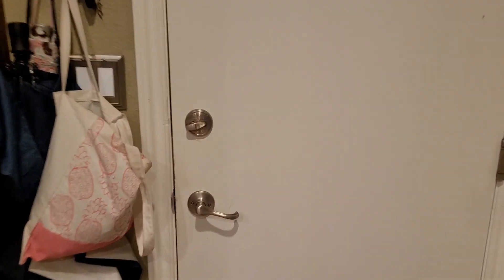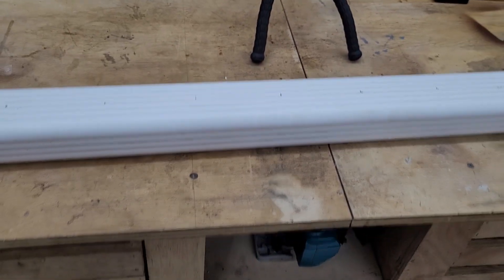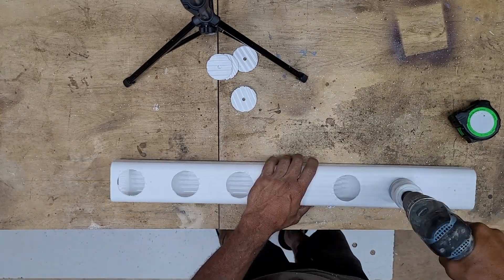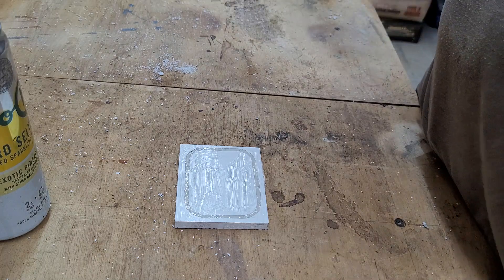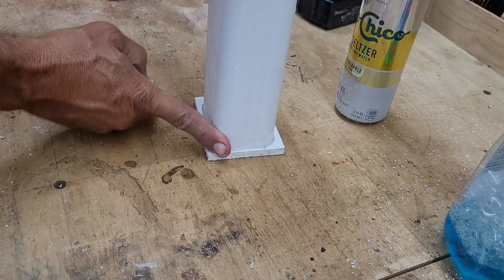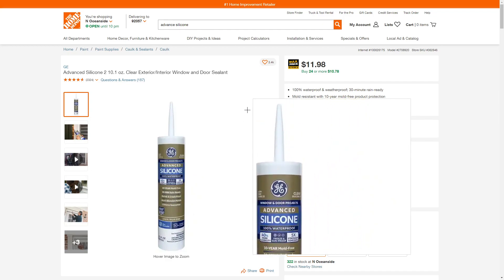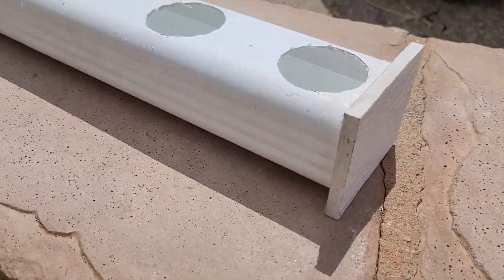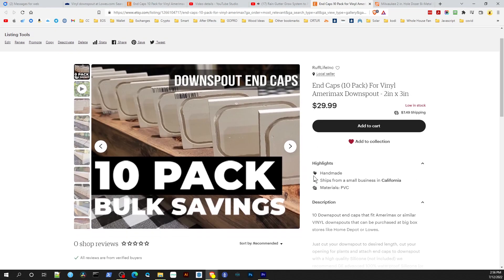How to Make Your Own Rain Gutter Downspout Hydroponic Grow System - DIY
You Can Purchase your Amerimax 2 x 3 inch by 10 foot PVC downspout rail from Home Depot or Lowes.

Build Your Own Affordable Hydroponic System
Just cut your downspout to desired length, cut your opening for plants and attach end caps to downspout with a high quality Silicone (not included) we recommend GE advanced 100% waterproof Silicone (or similar brand) Allow glue to dry thoroughly before adding water.

Start Growing Today!
You can start growing your own microgreens, off grid hydroponic grow box, and is great for seed propagation. The end caps add stability to the downspout when placing on a window ledge. Please check out my RUFF LIFE INC Youtube for instructional videos and growing ideas. Now is the time to start growing your own food to save money and be self sufficient.

PURCHASE END CAPS
I am making and selling the custom made End Caps for the 2 in x 3 in Amerimax Vinyl Downspout that can be purchased and Home Depot or Lowes. Each End Cap measures approximately measures approx. 3.5 in x 3 in x 5/16 in thickness.